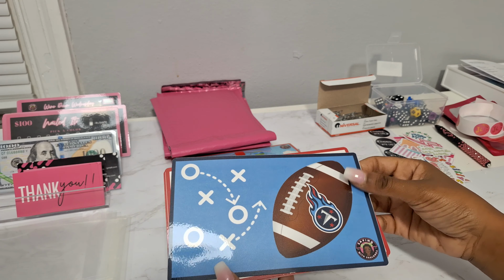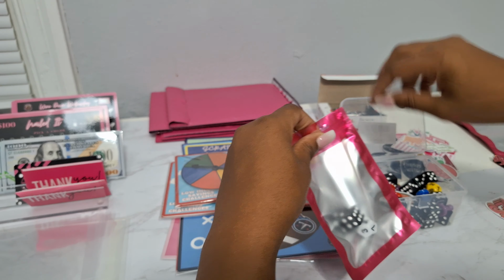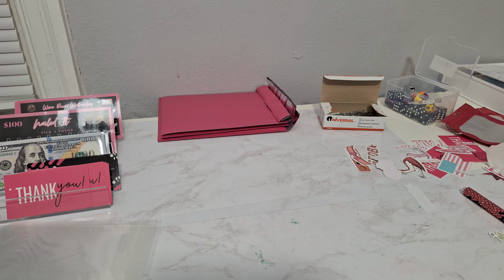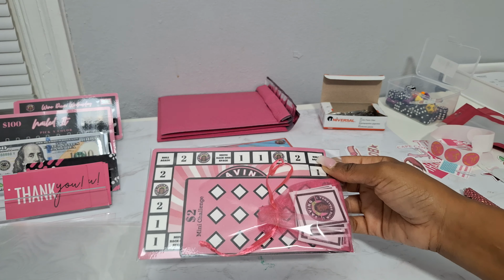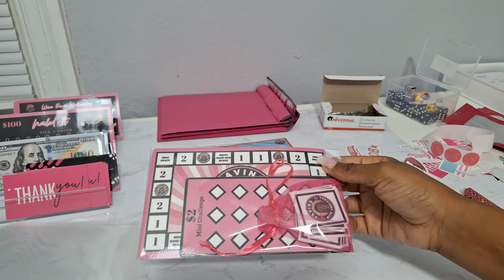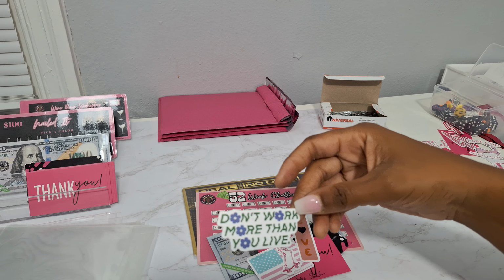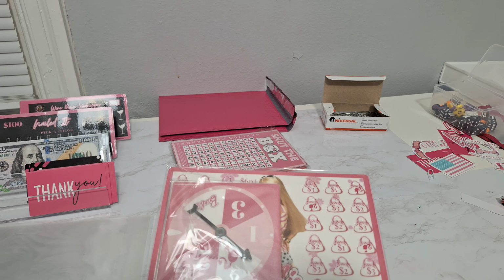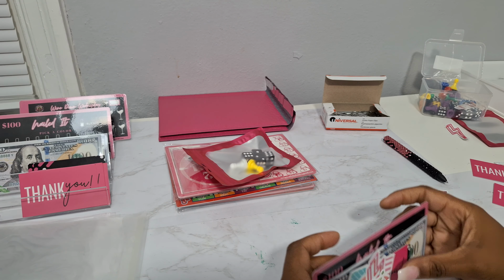Etsy Shop Vlog/Shipped 10-6/Pack Orders with Me/Low Income Savings Challenges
Hey Guys,

In today's video I will be fulfilling some Etsy o